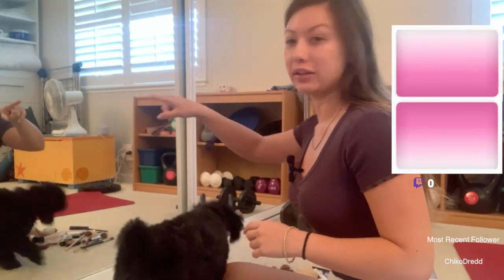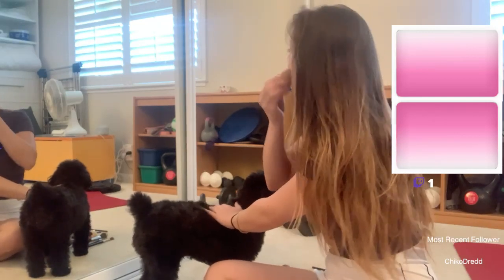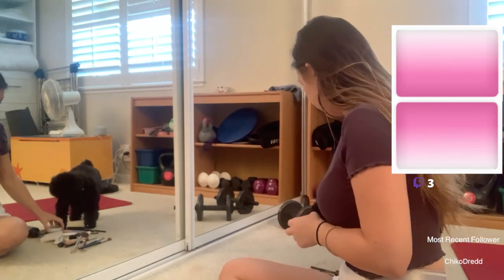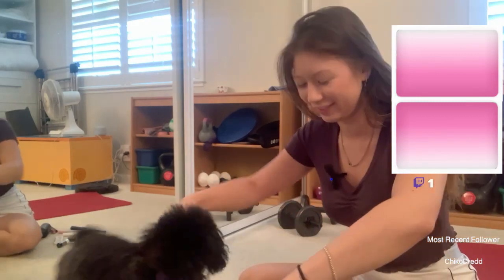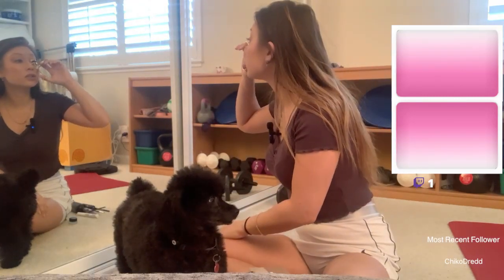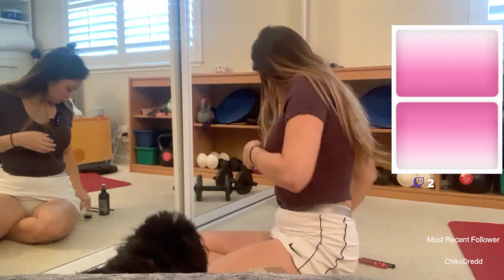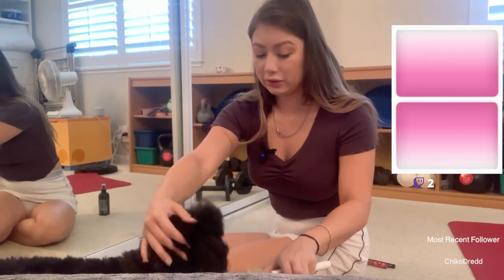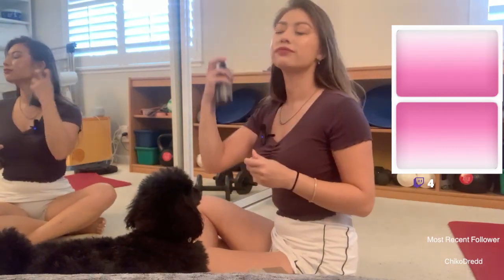Get Ready For Work With Me! Simple Makeup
Originally streamed to my Twitch on 9/16/2022. Be sure to follow me there to watch live and for more content: KathrynElise -- Watch live